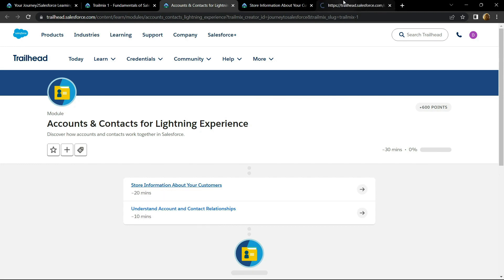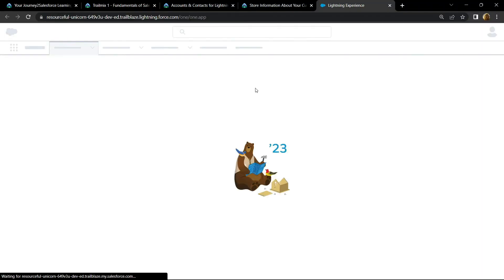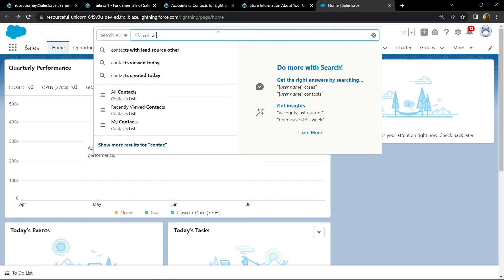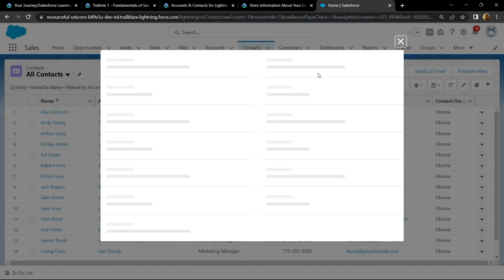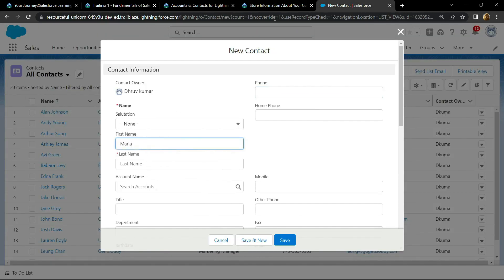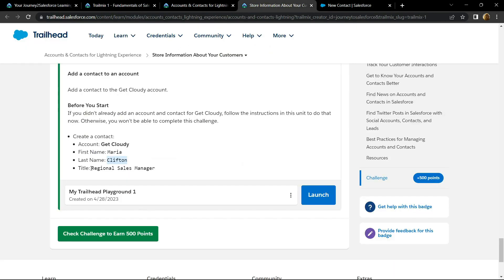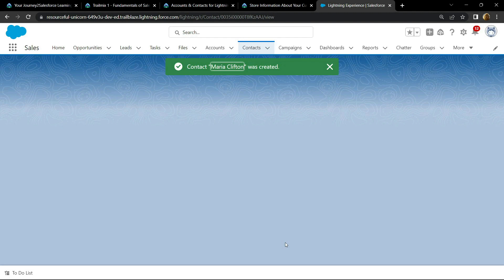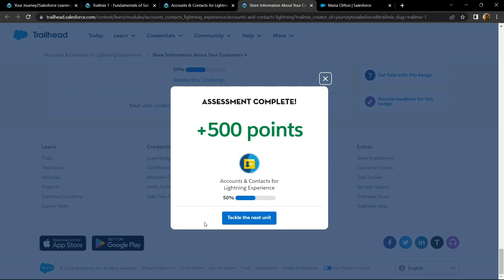Store Information About Your Customers || Accounts & Contacts for Lightning Experience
Salesforce Trailhead
Salesforce
Store Information About Your Customers
Accounts & Contacts for Lightning Experience